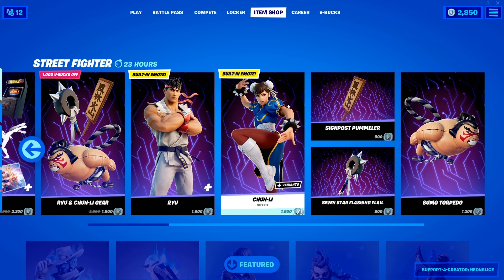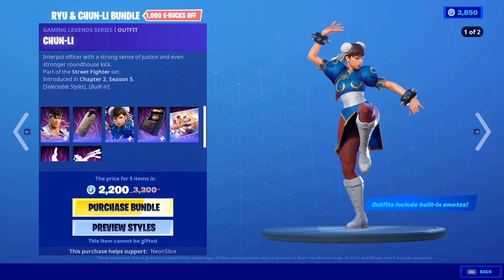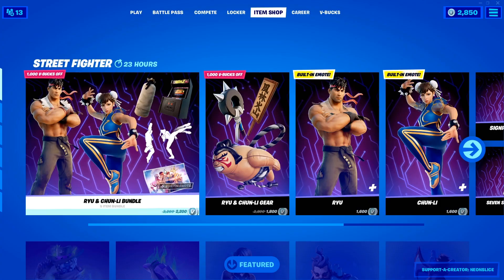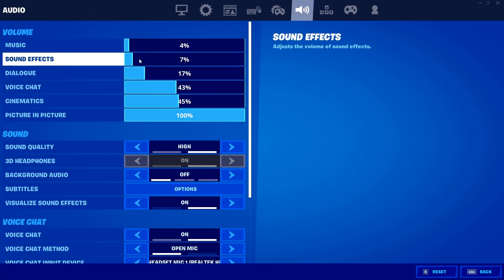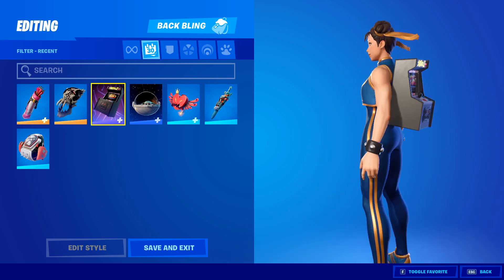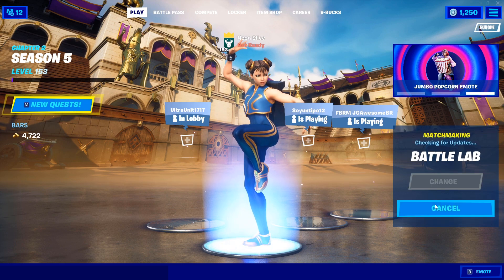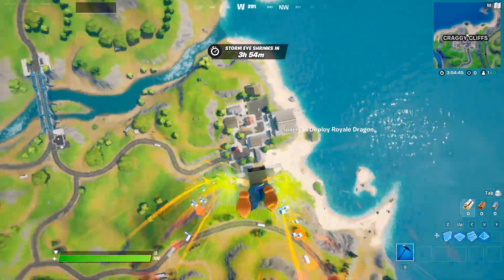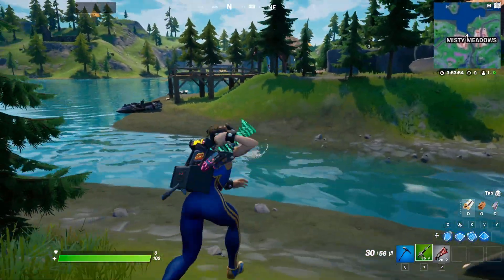Fortnite CHUN-LI Skin Gameplay – Street Fighter Item Shop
The new StreetFighter x Fortnite crossover that nobody asked for is finally here!
She's amazing, honestly. Get her!
Consider using my creator code: "NeonSlice"